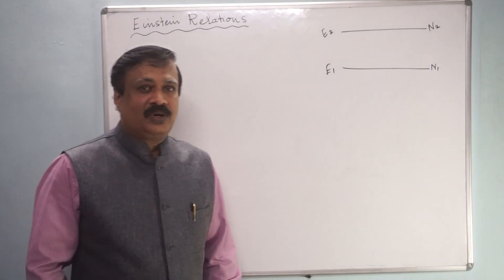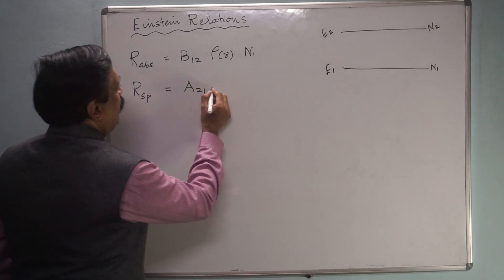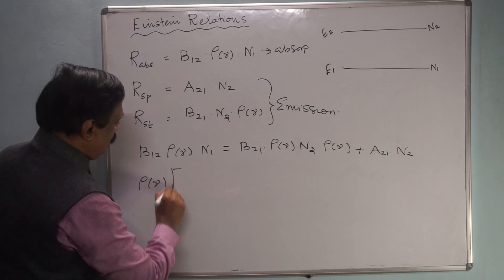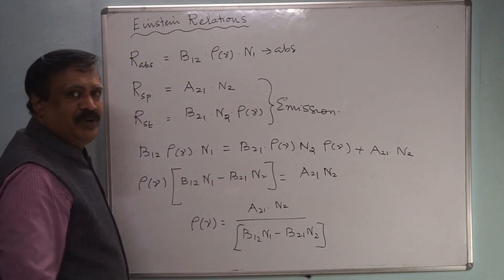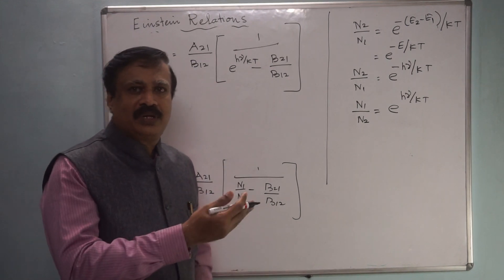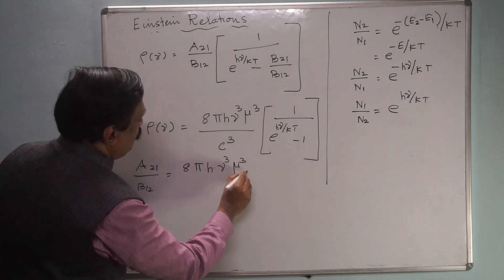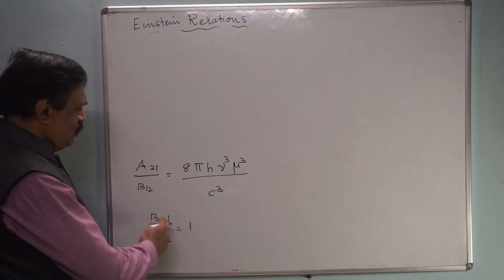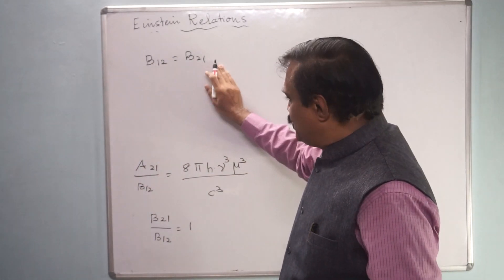Einstein Relation in LASER- Very Simple to Understand